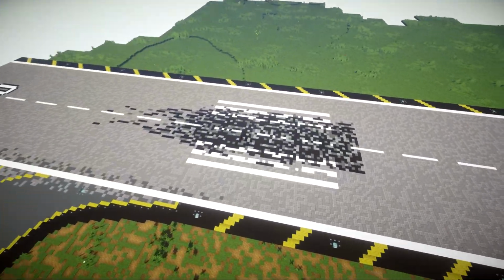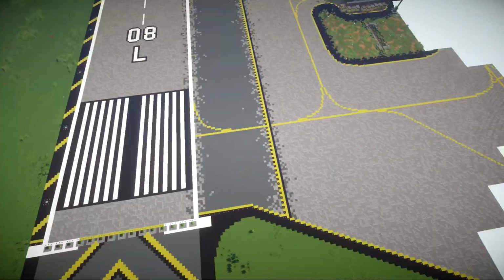Minecraft: Let's Build an Airbase Ep.2 | Rapid Deployment Jet Platforms!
HELLO LADIES AND GENTLEMEN! Welcome to the introduction at another attempt at making a military airbase. This will be a huge project that'll be documented through update videos and let's build episodes. The goal of this series is to inspire, but also to give myself a challenge.

I'd love to hear and implement as many ideas as possible!

SPECIAL THANKS TO:
MinecraftRepro for creating the terrain!

NOTE: This world is in a 2:1 scale. Meaning twice the size relative to a Minecraft player size.

CURRENT SUPPORTERS:
-Brock Cherry
-The Red Deer
-TrenchFighter8
-Fernand Weinchter
-BrickBros2016
-Jerick Barnes

TEXTURE AND SHADERS PACKS:
►Texture Pack: Minecraft Default Pack
►Shaders Pack: Continuum 1.3
►Game Version: 1.11